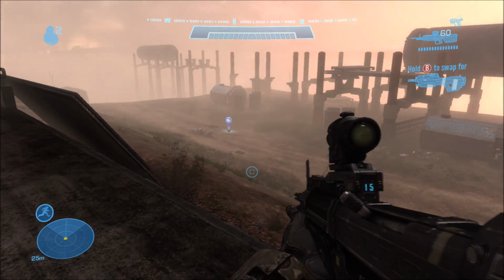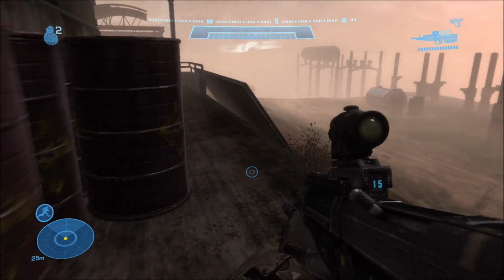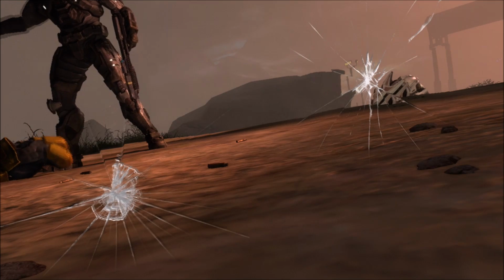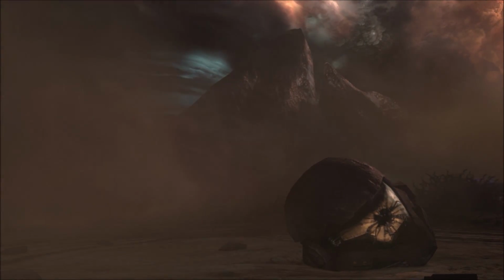Halo Reach - Noble 6 Still Alive Confirmed! Secret Cave Discovered!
We all thought Noble 6 was dead but as it turns out, there's a hidden ending deep in the game files that when unlocked, you can see what Noble 6's real fate was! He actually survived and really did find his way to a secret cave to hide there! Here's how you can see this ending too!